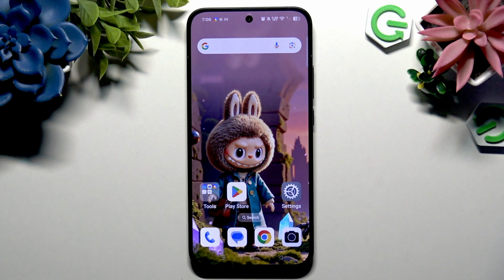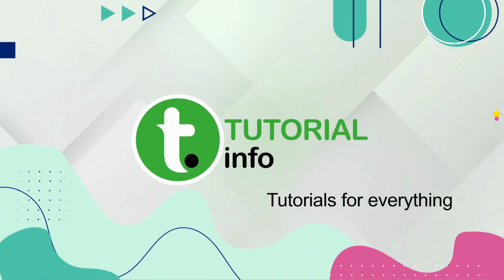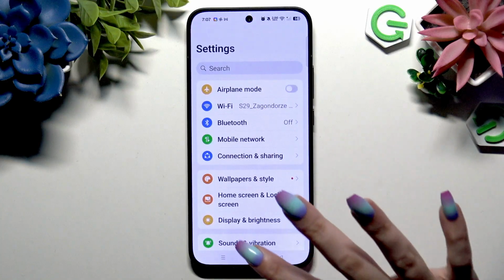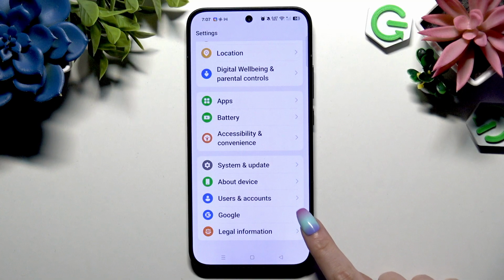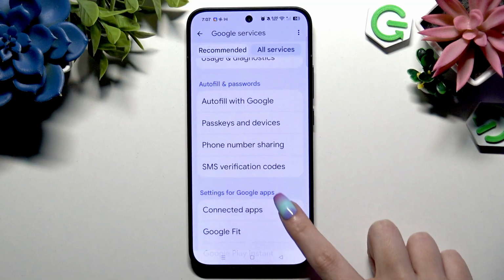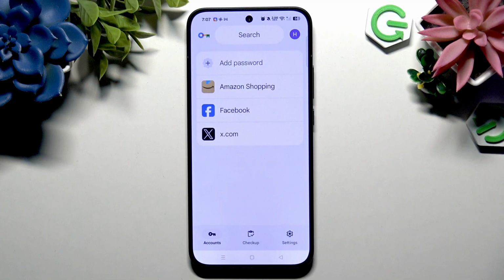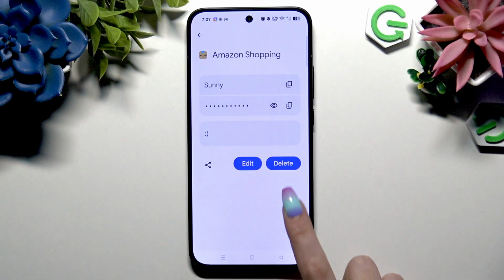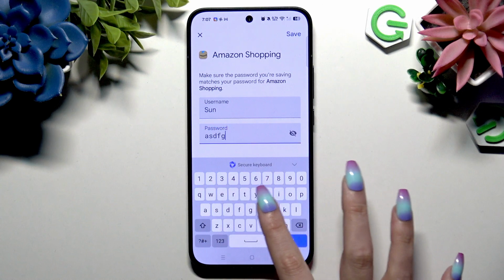OPPO K13 Turbo – How to Edit Saved Password in Google Password Manager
If you need to update or change a saved password on your OPPO K13 Turbo, this video will show you exactly how to edit passwords stored in Google Password Manager. Learn how to access the password manager through your device settings, find the password you want to change, and make updates securely. Editing saved passwords on the OPPO K13 Turbo is simple once you know where to look, and this step-by-step guide will help you keep your login information up to date and secure. Whether you want to fix a typo, update a password after a reset, or just manage your saved credentials, follow along to make the changes easily on your OPPO K13 Turbo.

How to edit saved passwords in Google Password Manager on OPPO K13 Turbo?
How to update a password in Google Password Manager using OPPO K13 Turbo?
Where is the Google Password Manager settings on OPPO K13 Turbo?

0:00 Introduction
0:10 Open Settings and Find Google
0:22 Access Google Password Manager
0:39 Select and Edit Saved Password
0:57 Save Changes
1:12 Outro